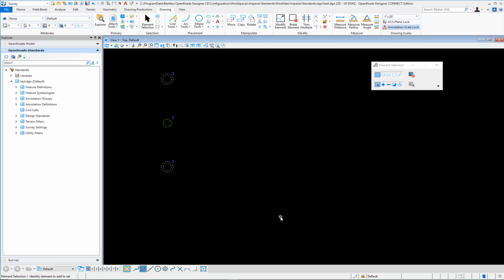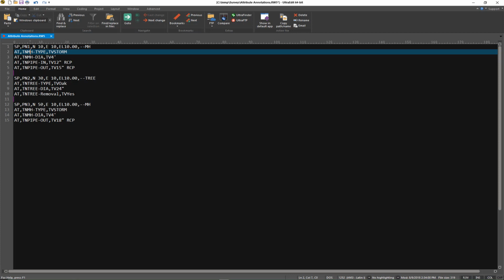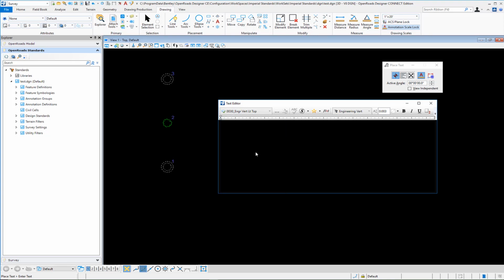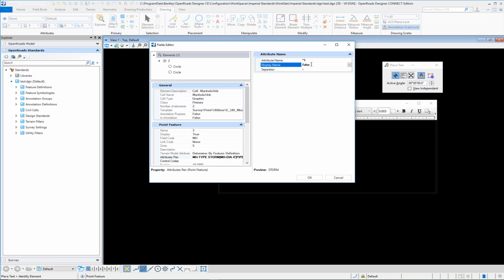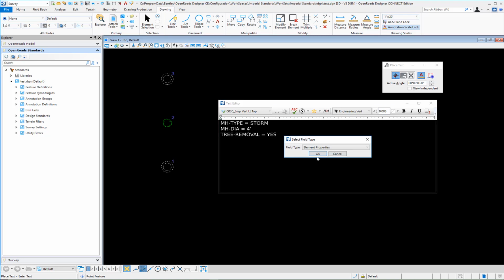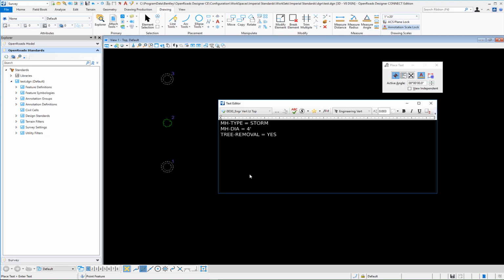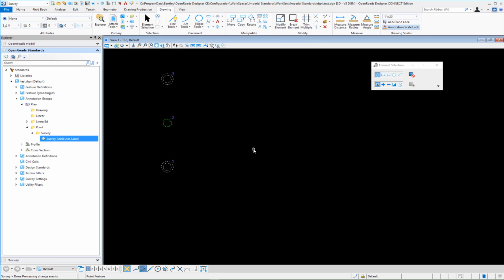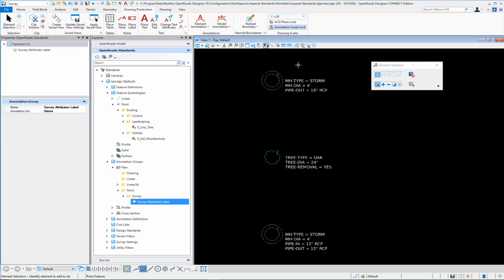Survey Attribute Annotation